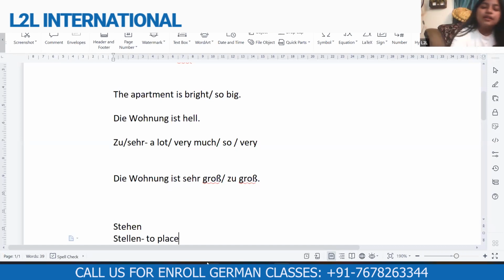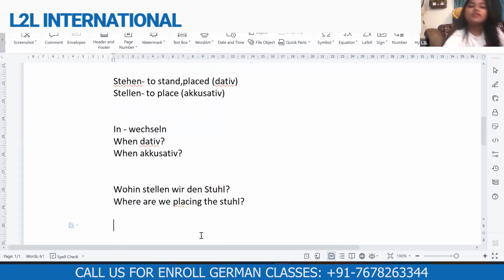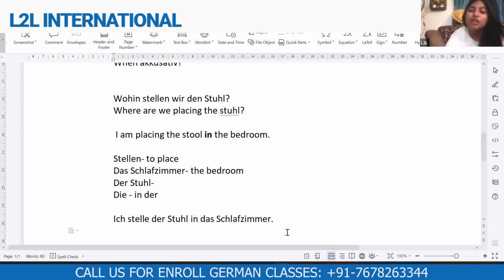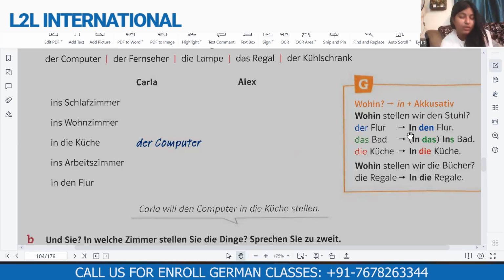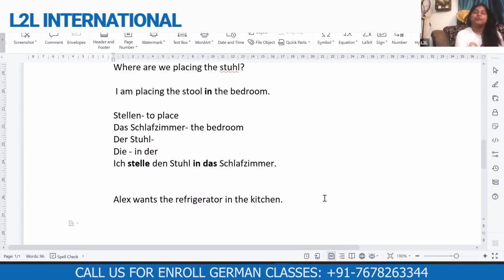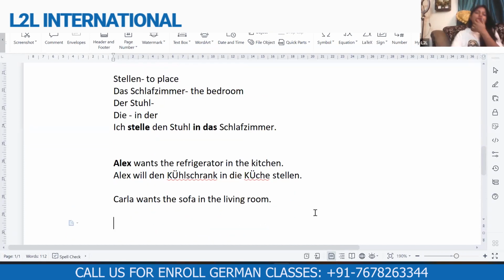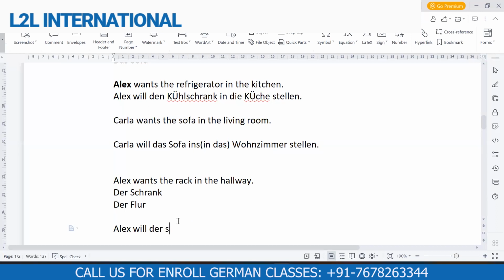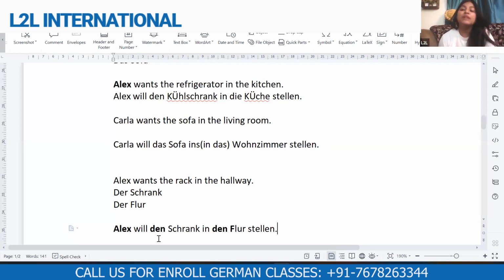A1 Level | Lesson-98 | German Verbs Explained : Liesen, Luger, Legen, Stellen, Stuhen | Learn German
"In this comprehensive German lesson, we'll explore the verbs ""liegen,"" ""legen,"" ""stellen,"" and ""stehen,"" which are commonly used to describe the positions of objects or people. Understanding the differences between these verbs is essential for accurate communication in various contexts.

""Liegen"": This verb is used when something is in a horizontal or flat position. For example, ""Das Buch liegt auf dem Tisch"" (The book is lying on the table).

""Legen"": This verb means to put or place something down. For example, ""Ich lege das Buch auf den Tisch"" (I am putting the book on the table).

""Stellen"": This verb is used when placing an object in an upright position. For example, ""Sie stellt die Vase auf den Schrank"" (She is putting the vase on the shelf).

""Stehen"": This verb is used when something or someone is in a standing position. For example, ""Die Kinder stehen in der Schlange"" (The children are standing in line).

By mastering the distinctions between these verbs, you'll be able to describe positions accurately and precisely in German. Practice using these verbs in different sentences to reinforce your understanding and fluency. Viel Erfolg! (Good luck!)